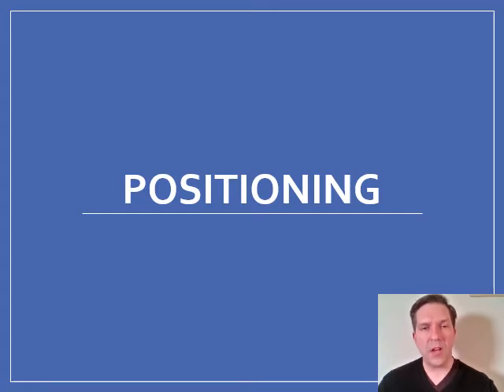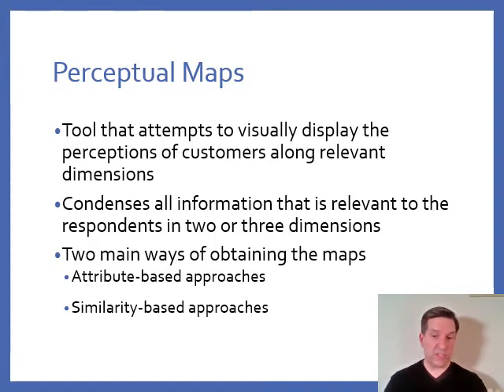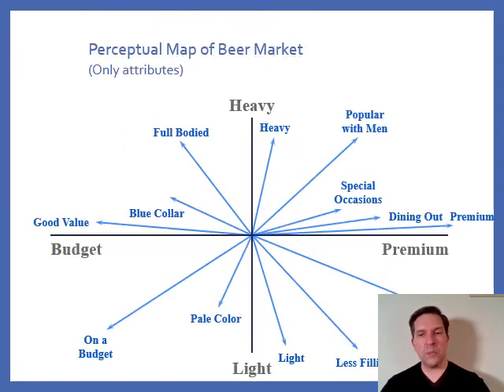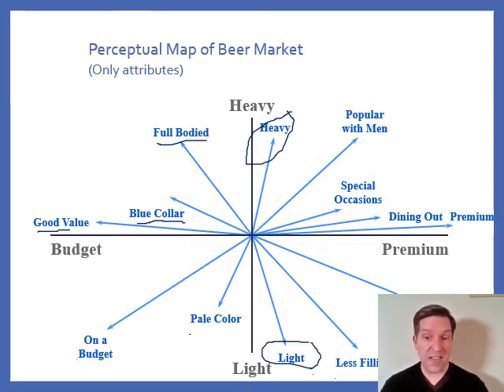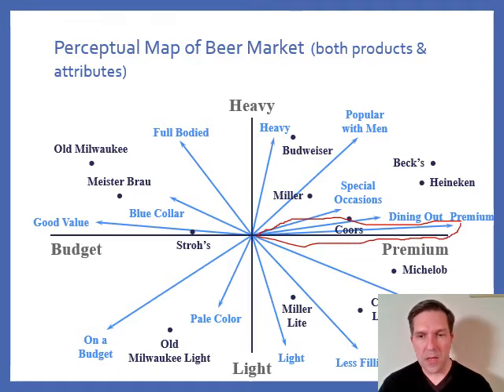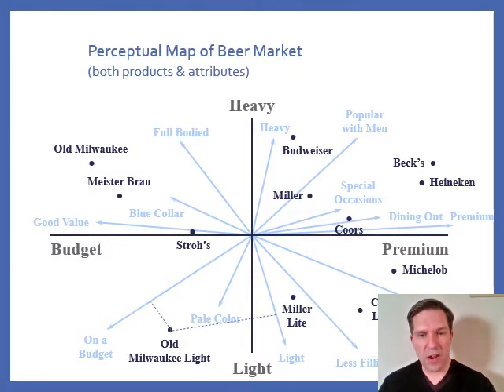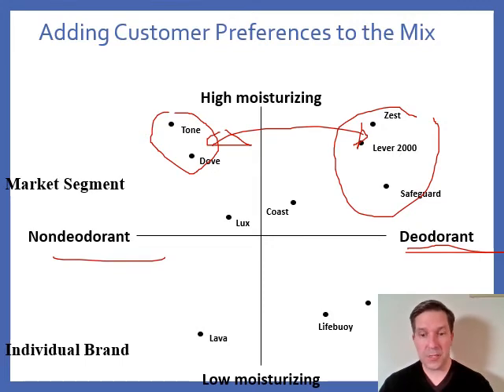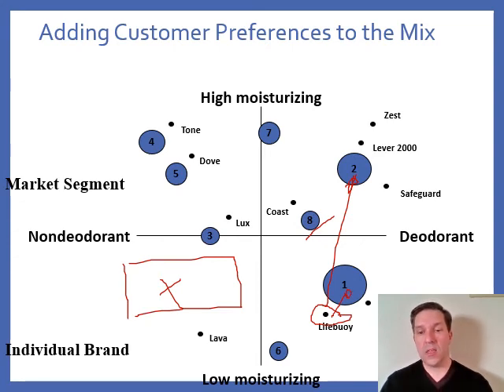Brand Positioning part 2 of 2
Perceptual maps.